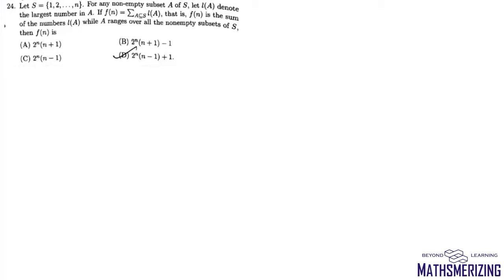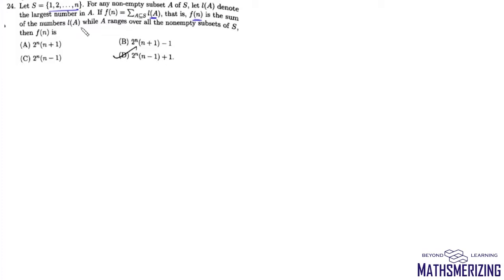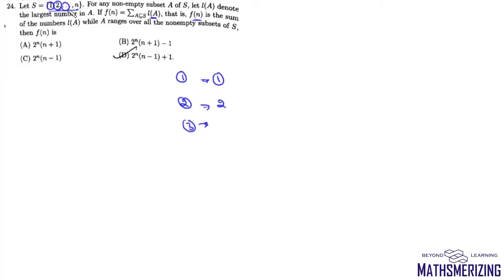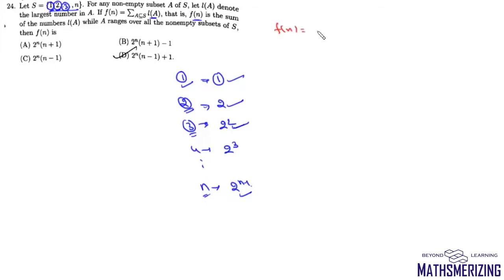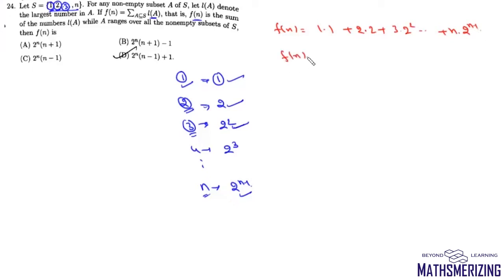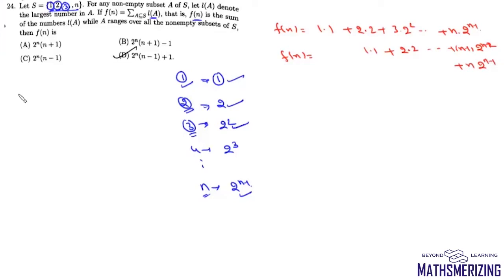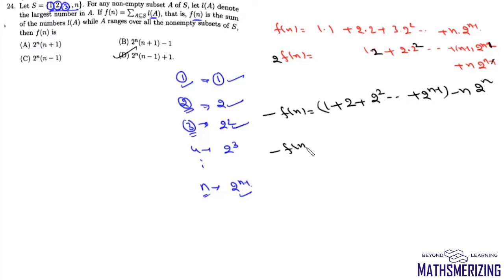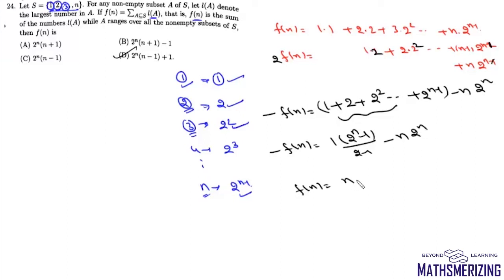ISI | B Stat | B Math | UGA 2020 | Q24 | f(n) is sum of numbers l(A)